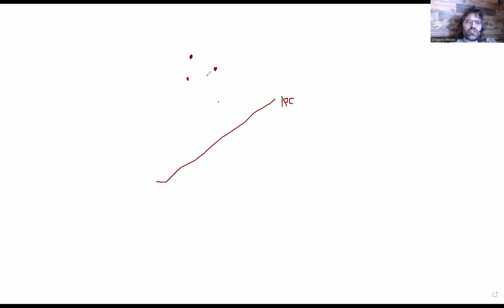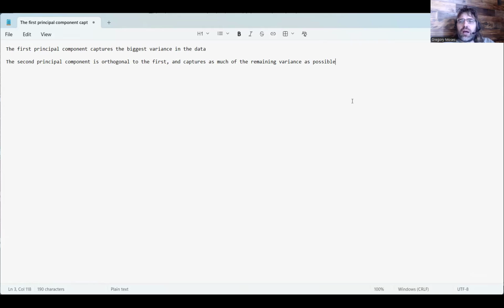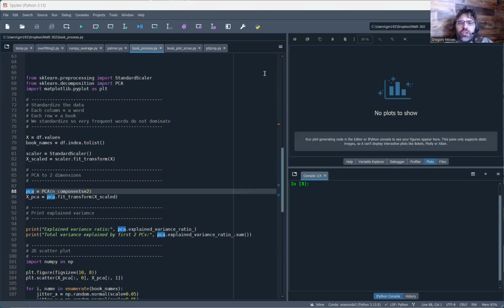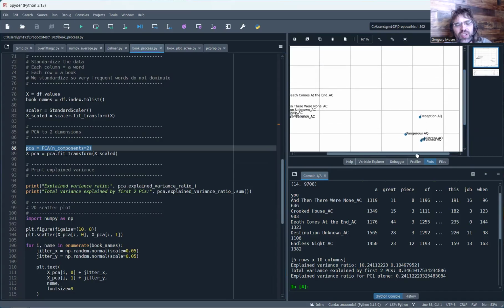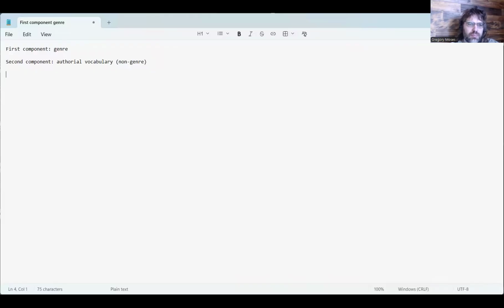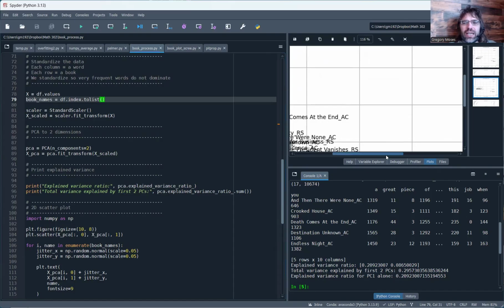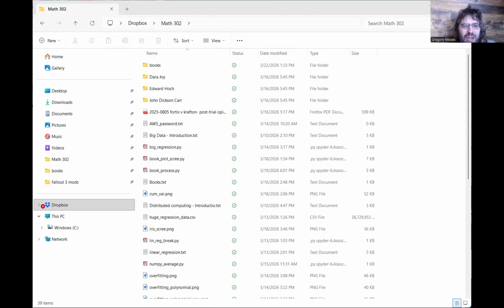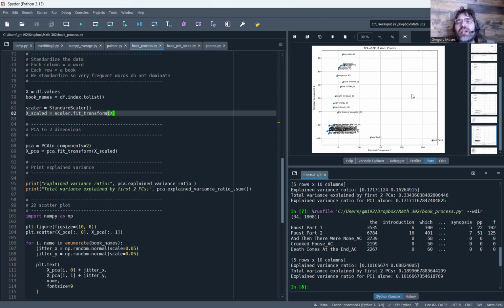Math 302 Unit 2 Lesson 4 PCA example two dimensions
We continue our introduction to PCA